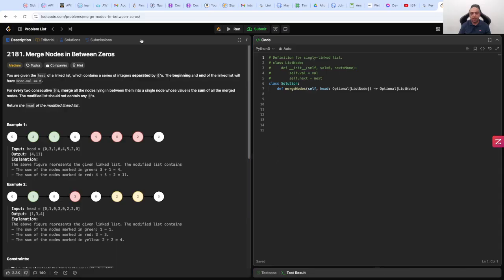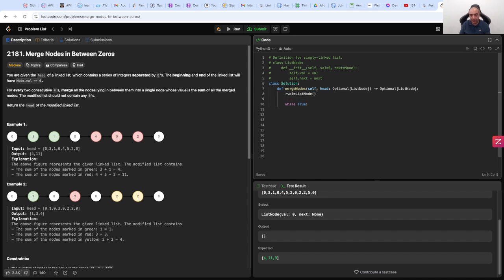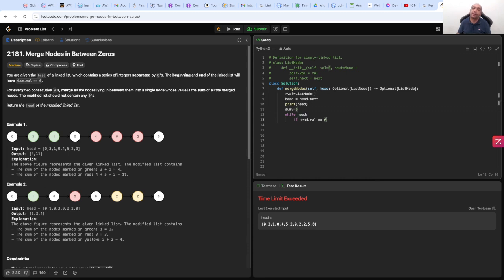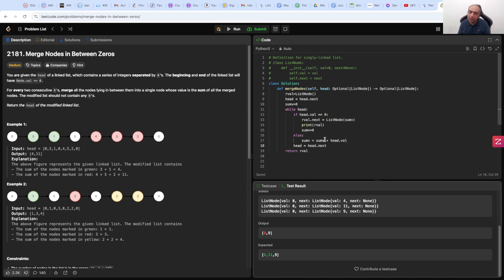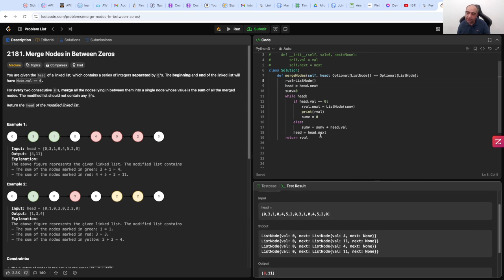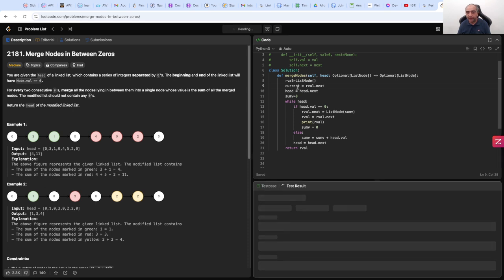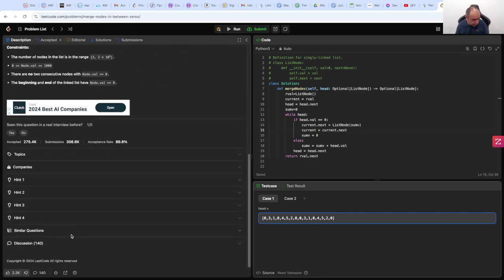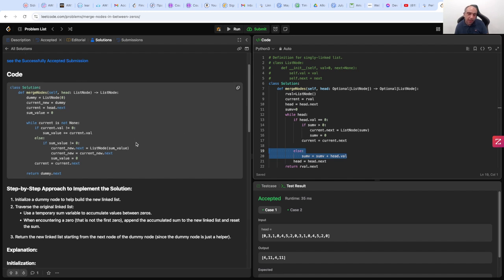Leetcode 2181. Merge Nodes in Between Zeros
You are given the head of a linked list, which contains a series of integers separated by 0's. The beginning and end of the linked list will have Node.val == 0.

For every two consecutive 0's, merge all the nodes lying in between them into a single node whose value is the sum of all the merged nodes. The modified list should not contain any 0's.

Return the head of the modified linked list.